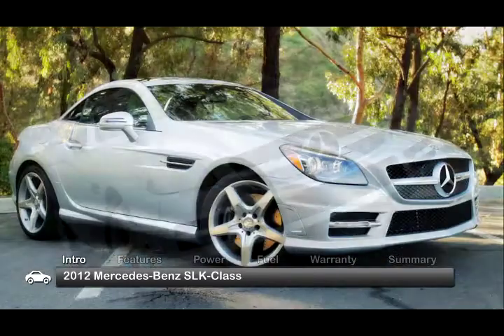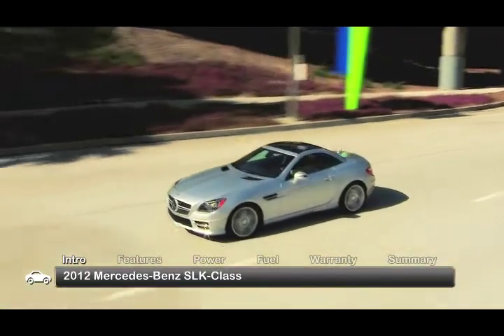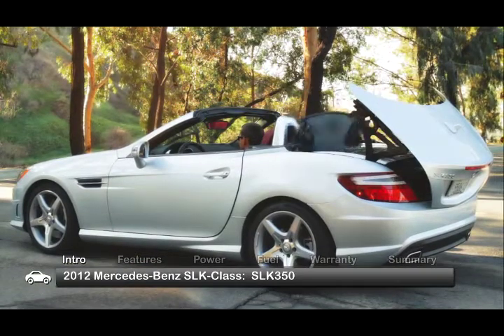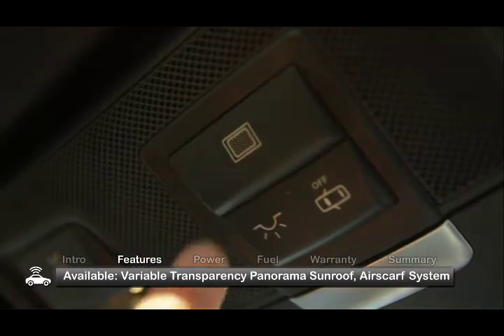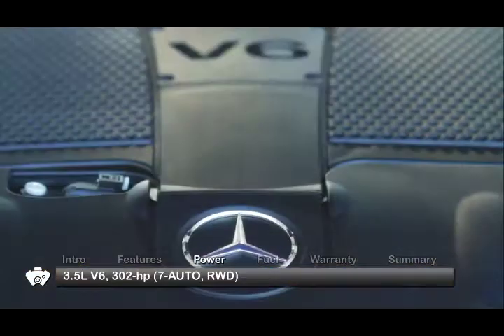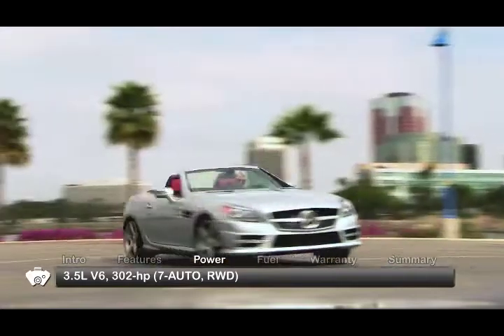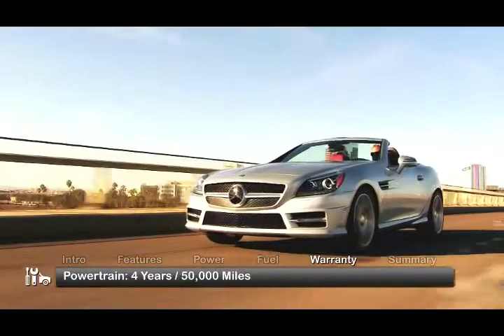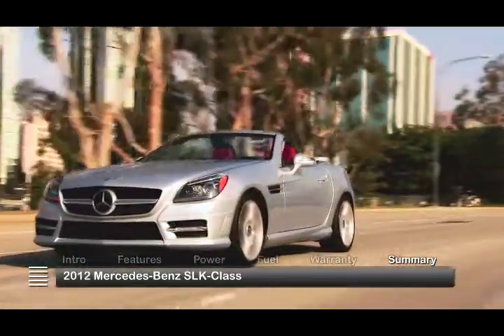2012 Mercedes-Benz SLK-Class Overview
The 2012 Mercedes-Benz SLK-Class gets an all-new look befitting the performance and handling improvements that give this drop-top roadster even more on-road personality.